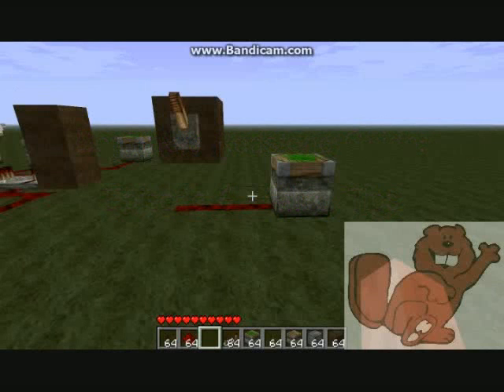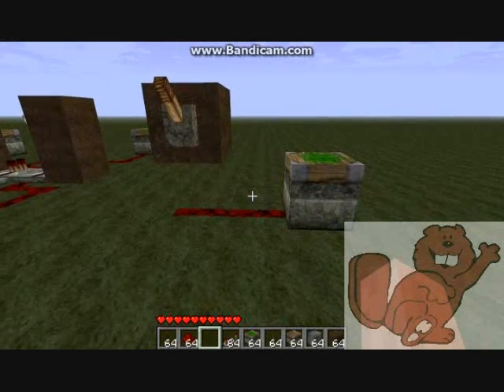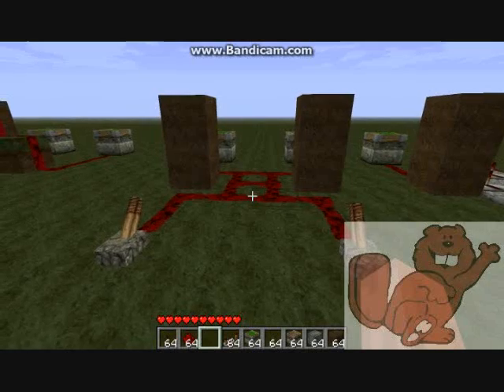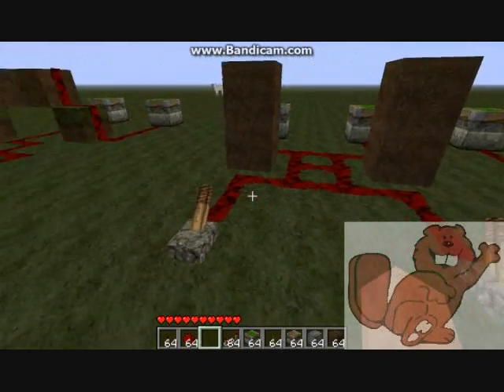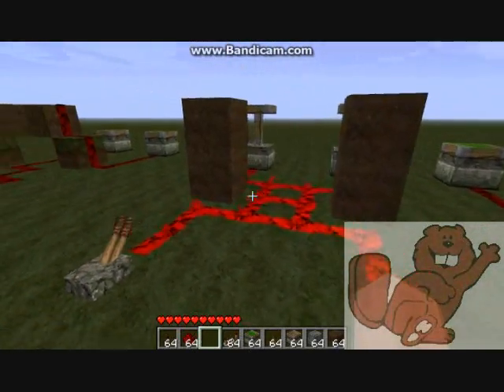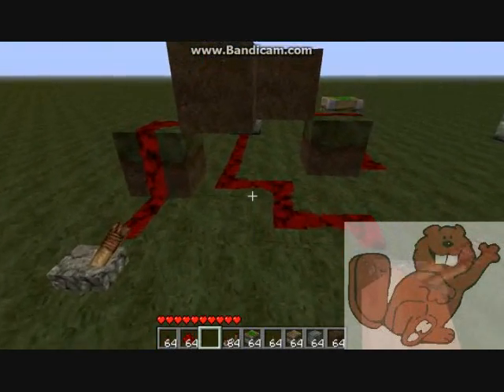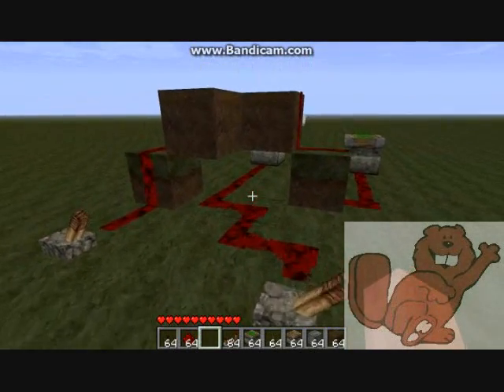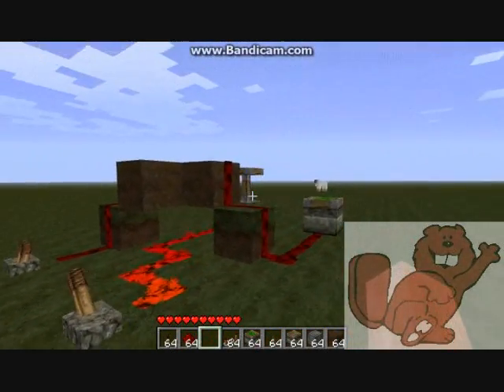Beginners Guide to Redstone - Episode 6 - Misc. Tips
This video series covers the basics of redstone circuitry.  It is meant for those who are brand new to minecraft.  For more advanced techniques check out the intermediate level videos.